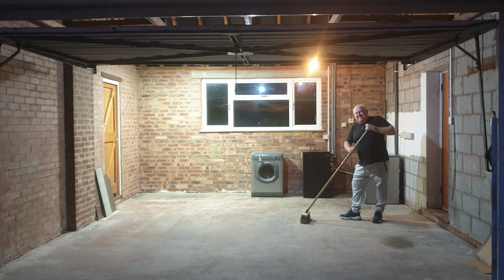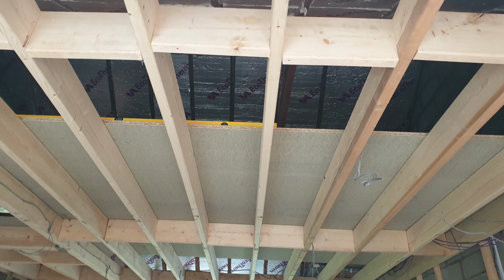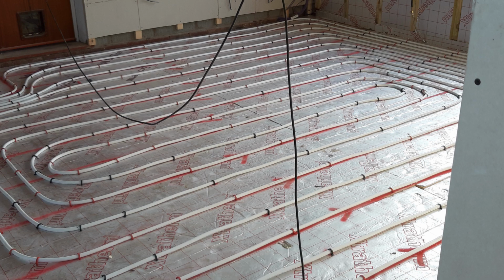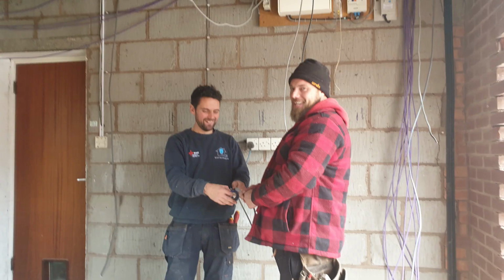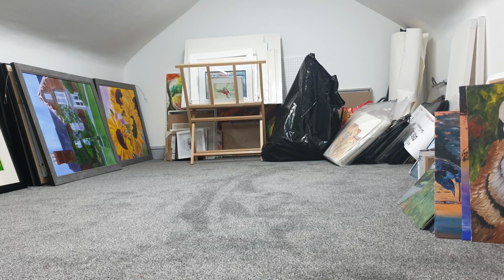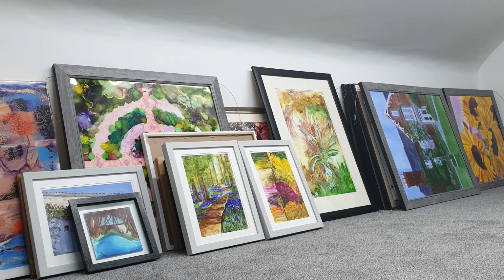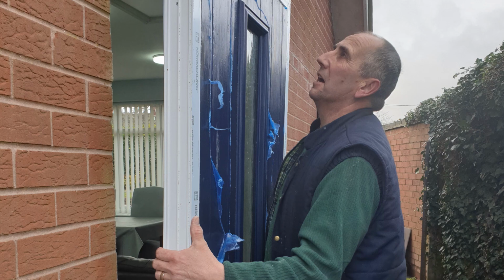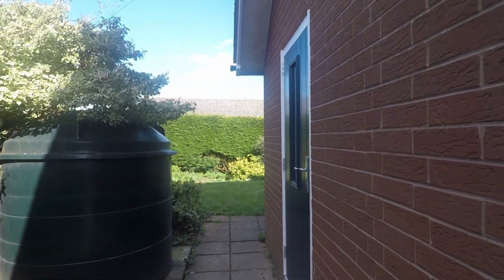We Converted our Garage into an Art Studio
This video shows you how we converted our garage into an Art Studio.  Lucky enough to have a huge double garage with access to the house we had looked for a long time elsewhere for a studio that suited my needs.

Follow the garage conversion from the start and see the end results.  It was way better than we could ever have anticipated!  It has underfloor heating, a canvas store and so much space - its useful for socialising and as a utility too... we love it!

Please let me know what you think or if you have any queries in the comments below.